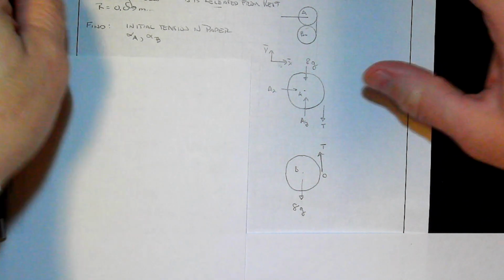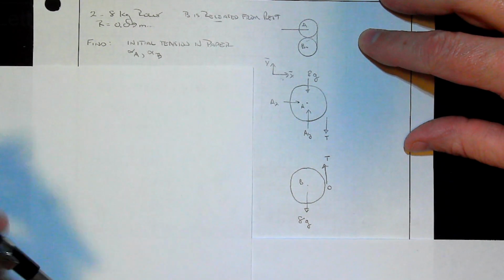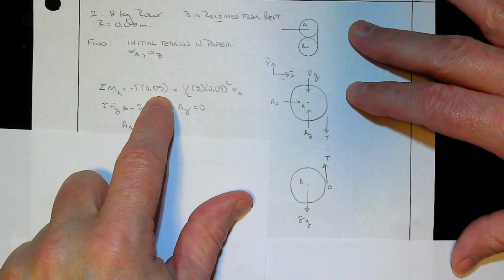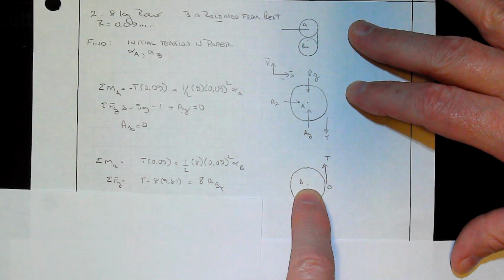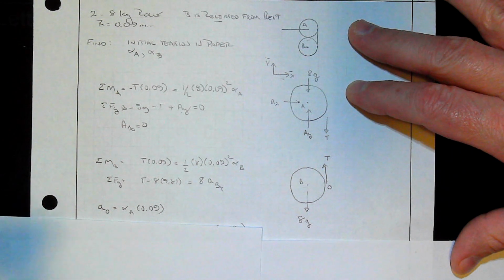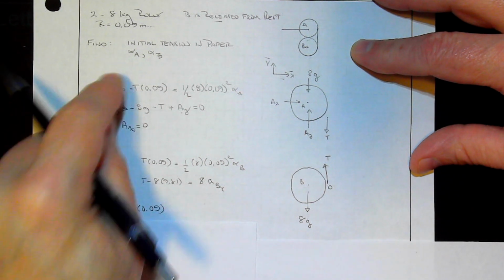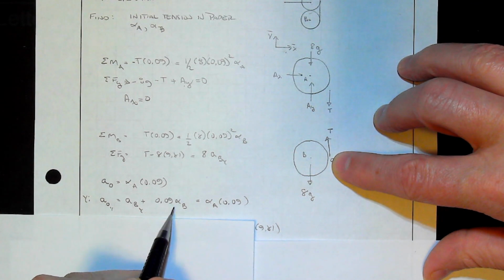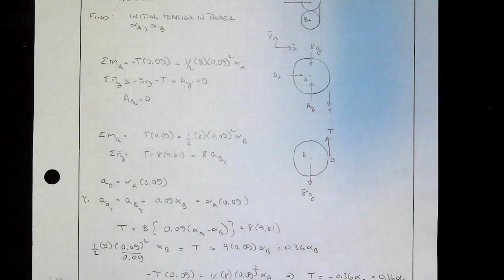Rigid Body Dynamics Chapter 4, Lecture 8